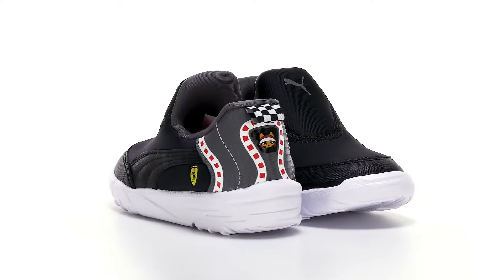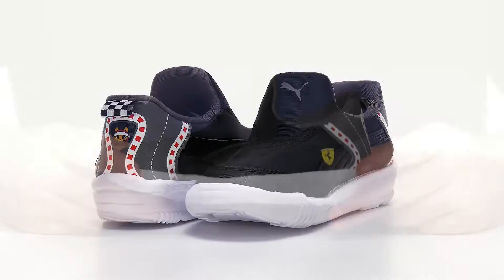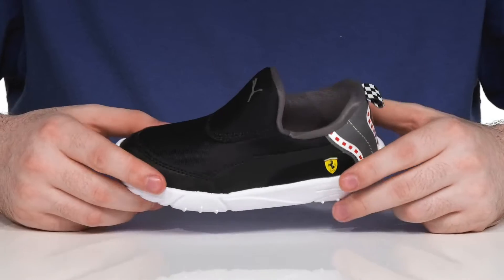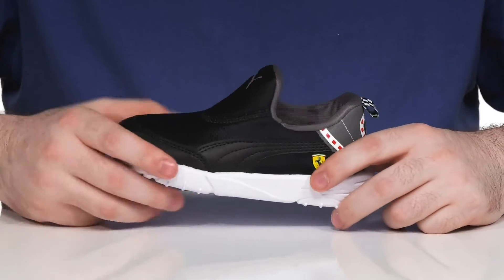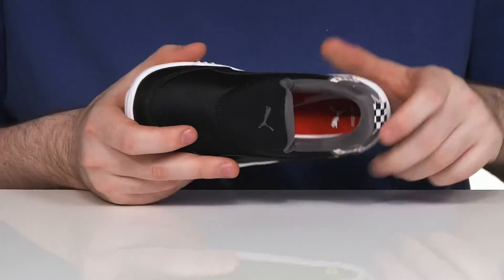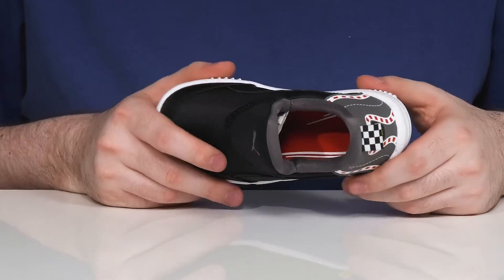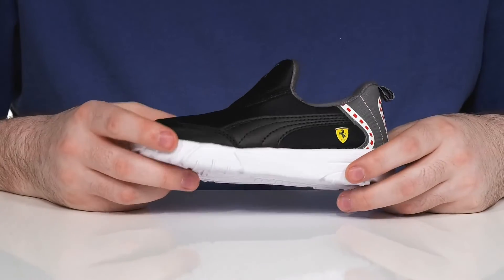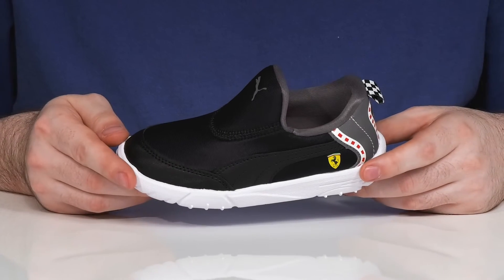PUMA Kids Ferrari Bao Kart (Toddler) SKU: 9644301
Refresh your little one's footwear collection with the PUMA&reg; Kids Ferrari Bao Kart Shoes.
Brand logo print embellishment.
Synthetic outsole.
Imported.